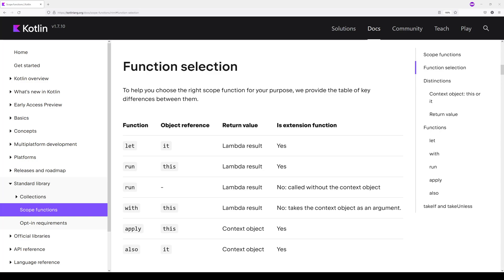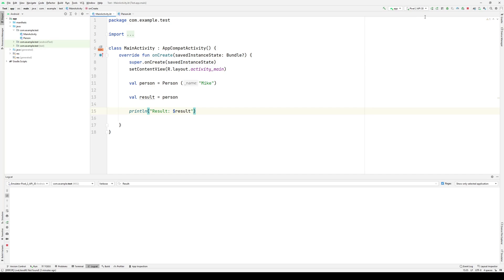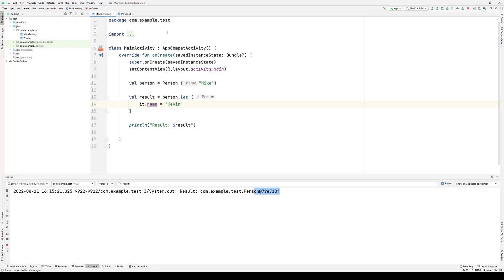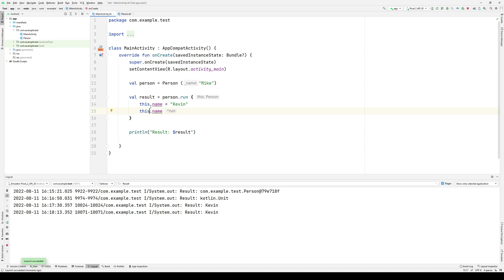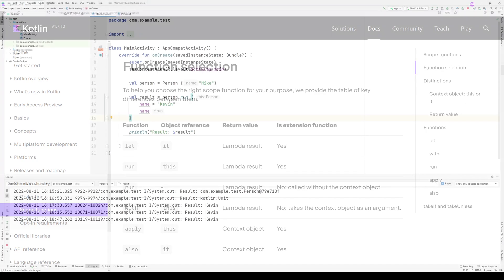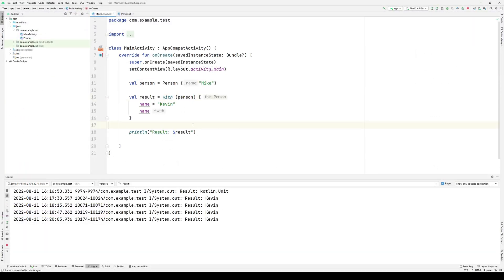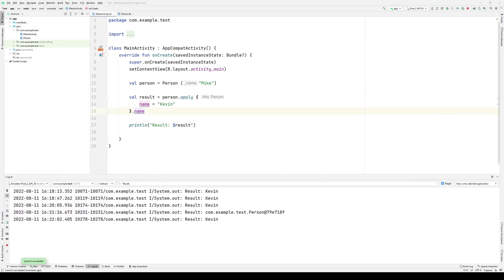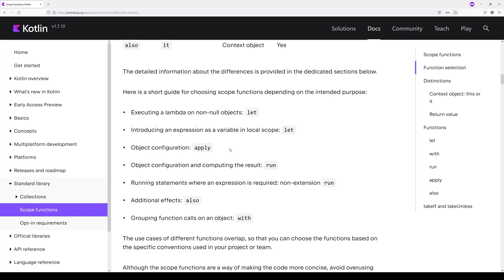Scope Functions in Kotlin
A look at Kotlin scope functions in an Android context

Video index:
00:00 Explanation of Scope Functions
01:01 App context
01:50 let()
03:42 run()
05:28 with()
06:26 apply()
08:15 also()
08:58 Chaining calls
09:40 Function selection